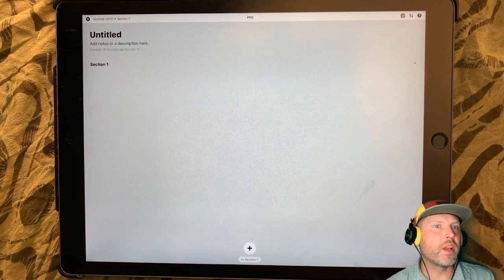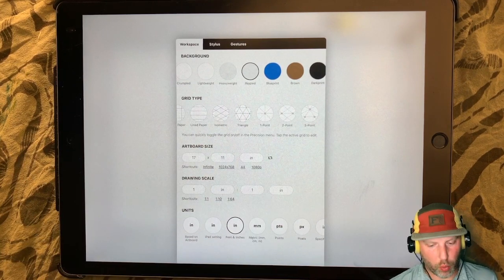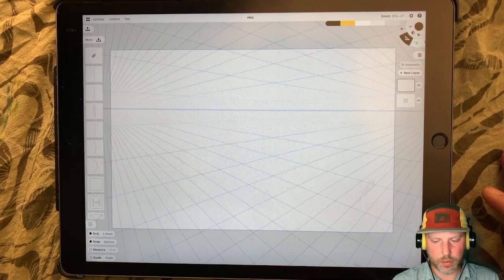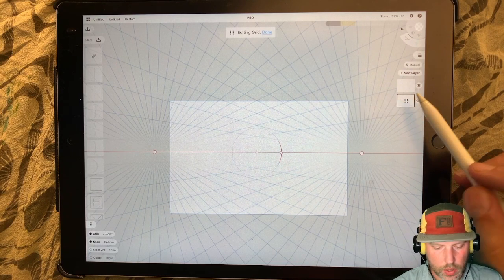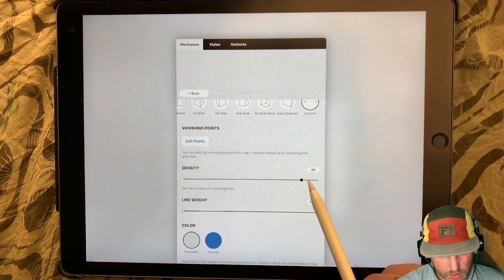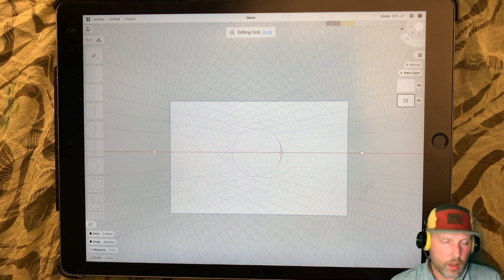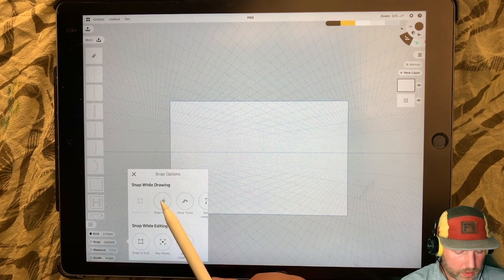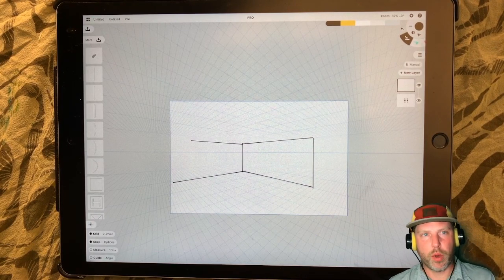How to Use the Perspective Grids in the Concepts App - iPadOS/ iOS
I demonstrate how to turn on, adjust and use the perspective grids within the Concepts App for iPadOS and iOS.  Perspective drawings are among the most engaging architectural drawings.  The new perspective guides will help you get a head start on producing an informative and engaging sketch or drawing.  Enjoy!

00:00 start a drawing
00:12 turn on perspective grid
00:27 types of perspective
00:55 adjusting the perspective grid
01:30 customizing the perspective grid
02:28 perfect perspective with snap and align to grid

MY FAVORITE GEAR:
✏️ I keep Paperlike on my iPad.  Its the way to go.
🎨 My weird but extremely effective little iPad grip and stand …
🎥 The weird little camera I use …
📹The even weirder little camera I use…
🖱 My go to mouse for the iPad …
🤏 My favorite trackpad to use with the iPad …

Hey everyone.
I do believe in the products I mention on this channel, and have experience with them. I will never promote a product I haven't tried or think you'll benefit from.
- Kevo